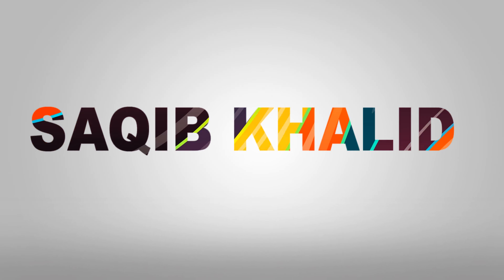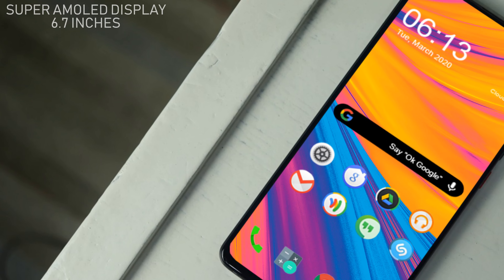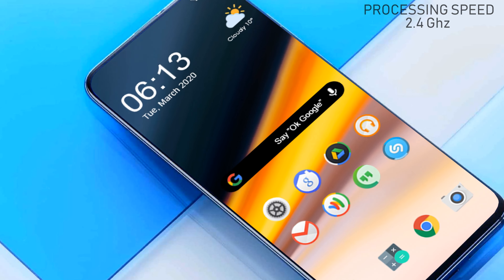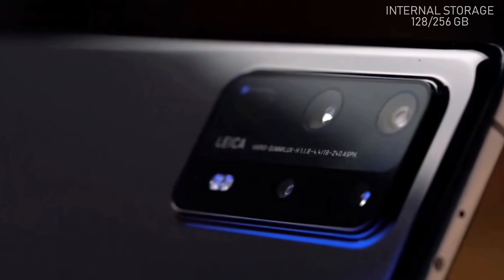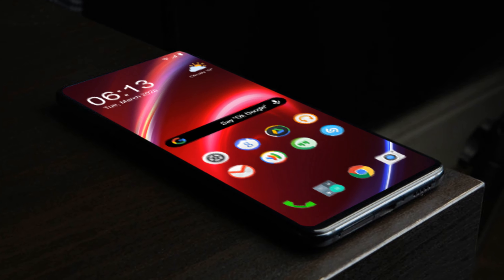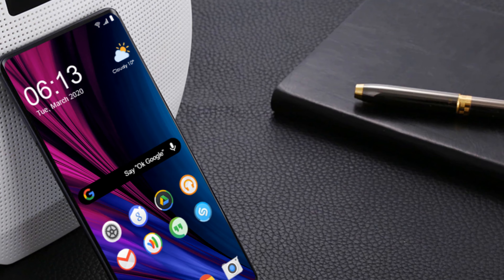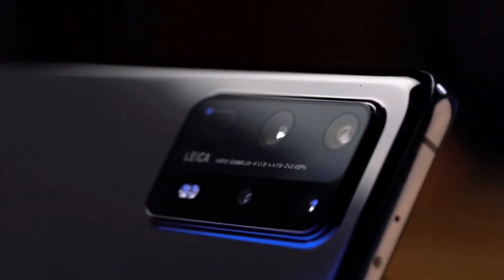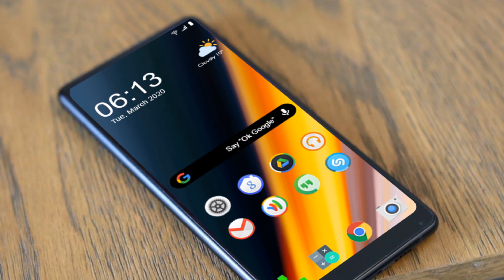Redmi Note 10 PRO (2021) - FIRST IMPRESSION!!!!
In this video we are unveiling the upcoming smartphone called Redmi Note 10 pro 5g (2021) First Impression. The redmi note 10 pro will get an amazing 6.7 Inches Display. The Redmi Note 10 pro will be empowered by a powerful chipset that is called snapdragon 768G with octa core processor. The rear camera setup of the phone will get a primary shooter of 108MP.